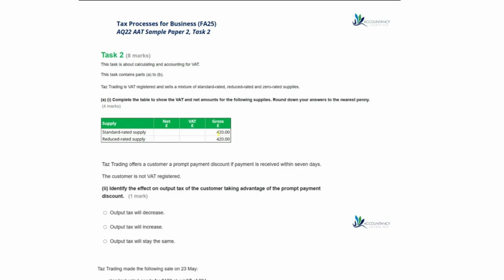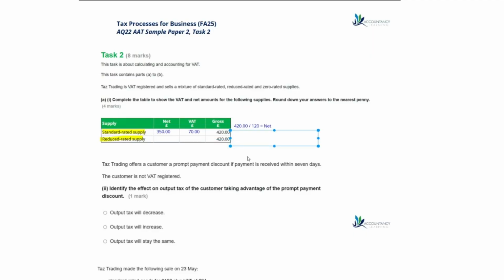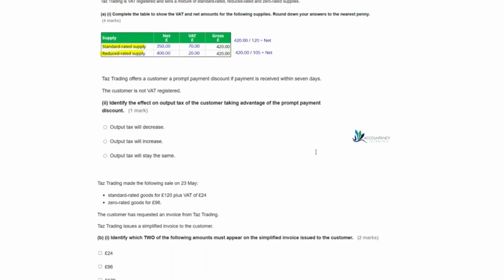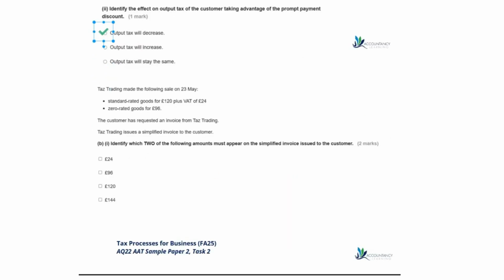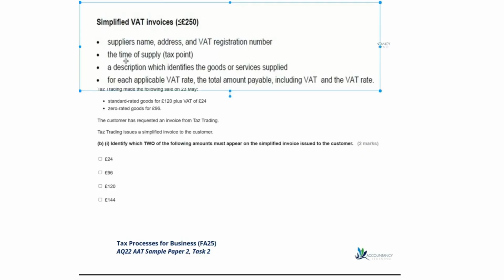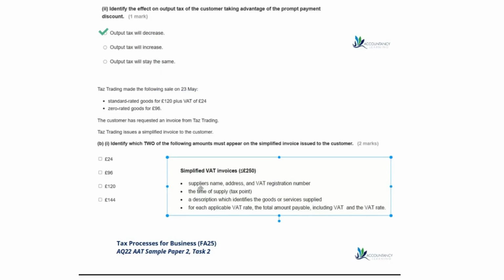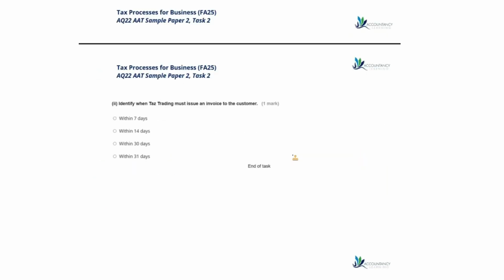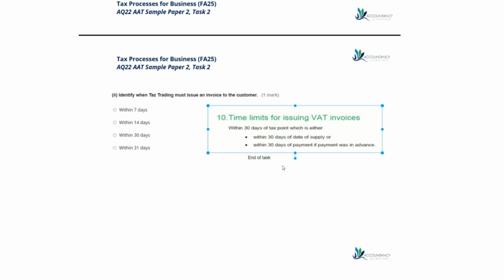Tax Processes for Business (TPFB25): AAT Sample Assessment 2 - Task 2 (of 8)